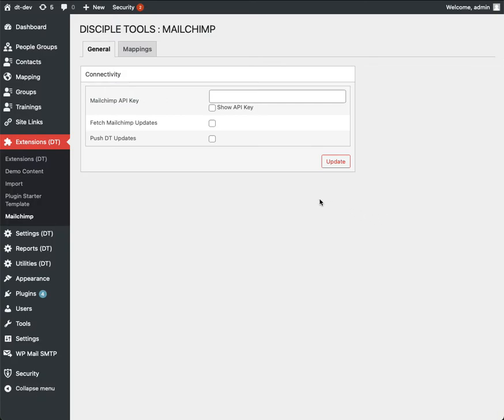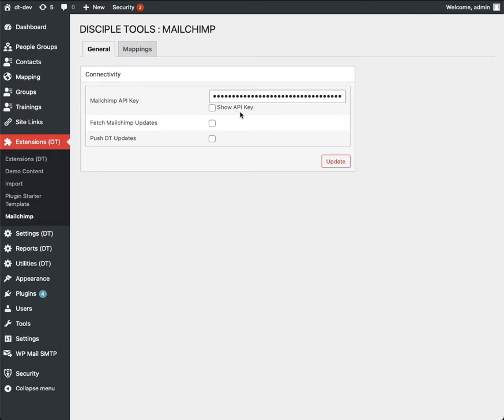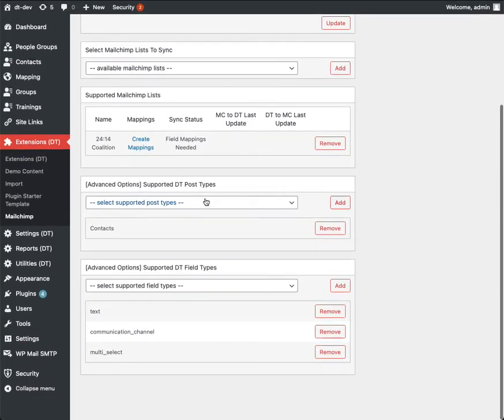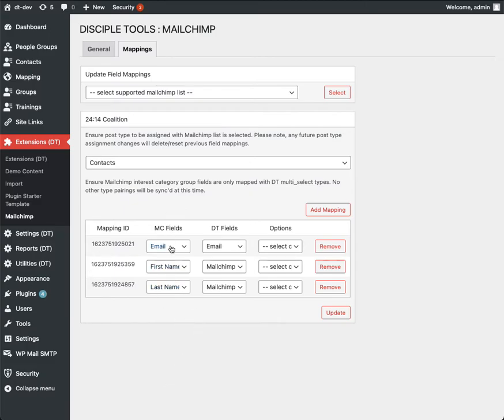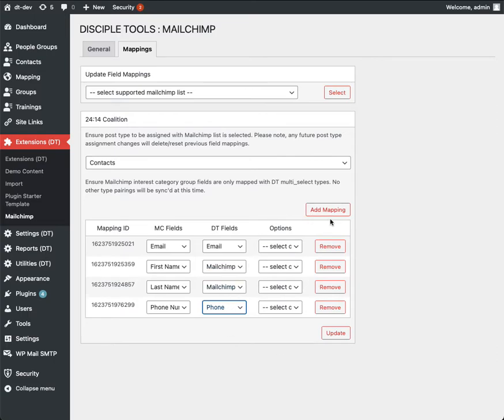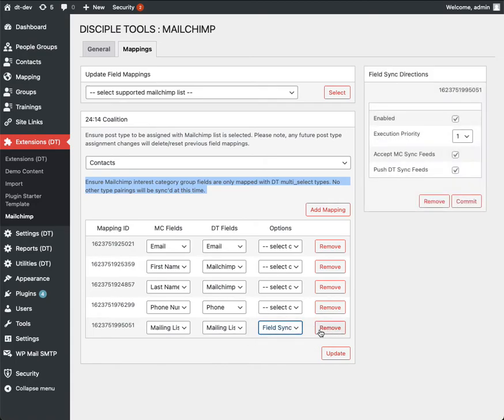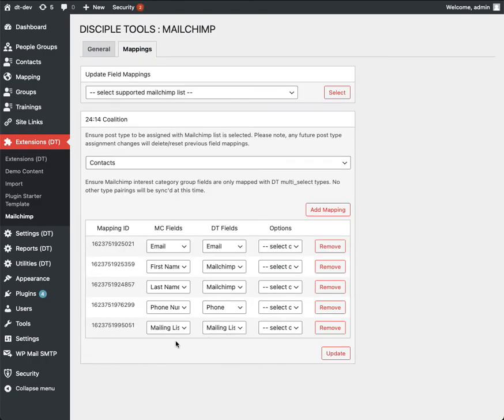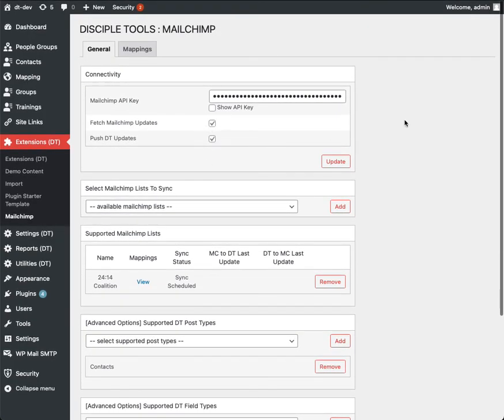Disciple.Tools Mailchimp Plugin - Initial Setup Tutorial